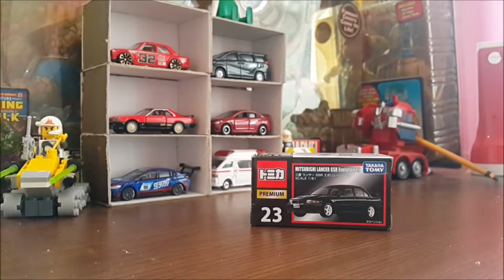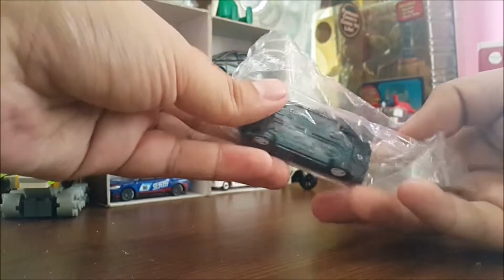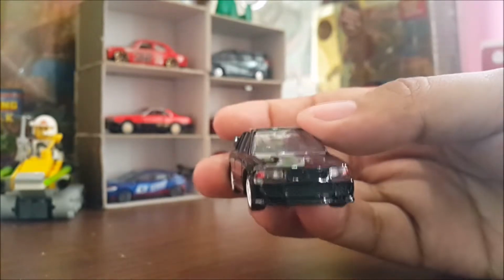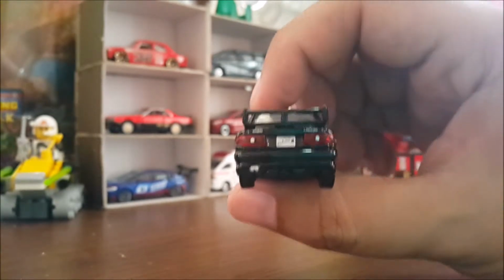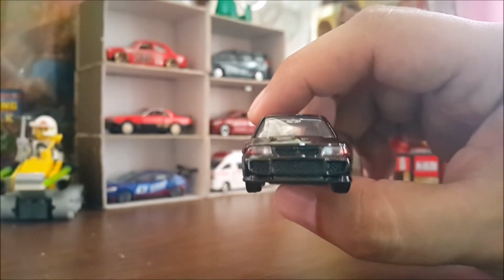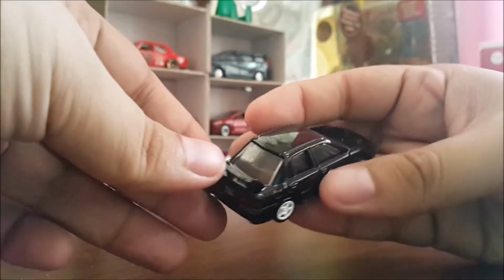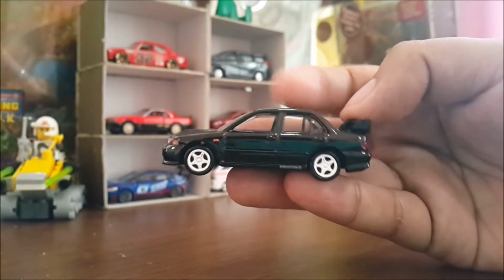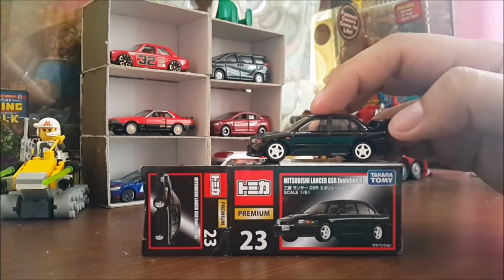Tomica Unboxing and Review | Tomica Premium Mitsubishi Lancer Evo III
This is the unboxing and review of the tomica premium series Mitsubishi lancer evolution III